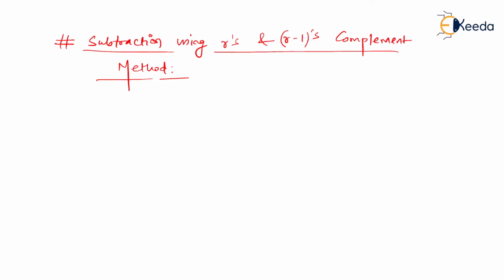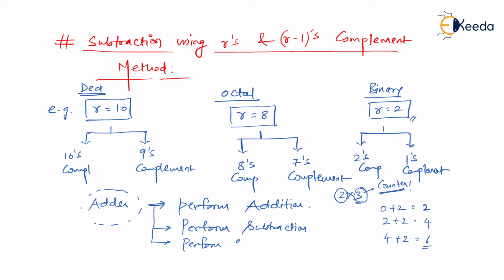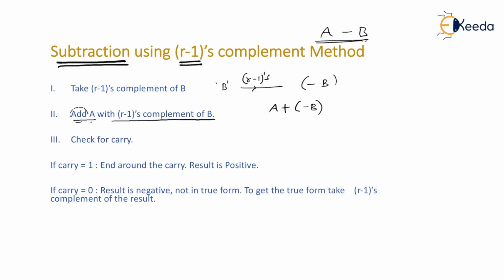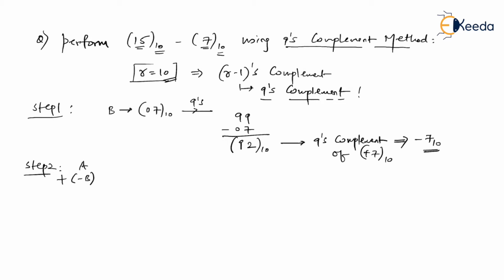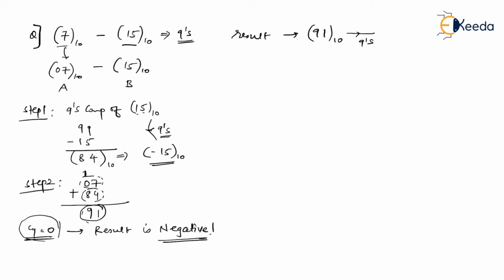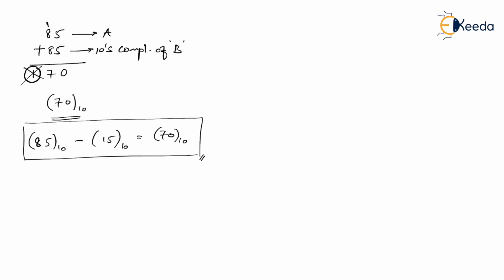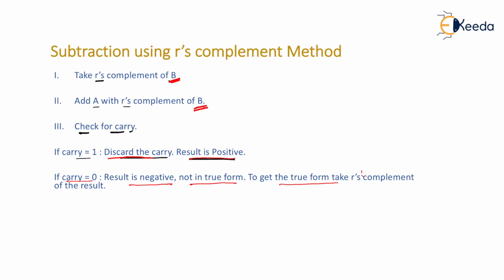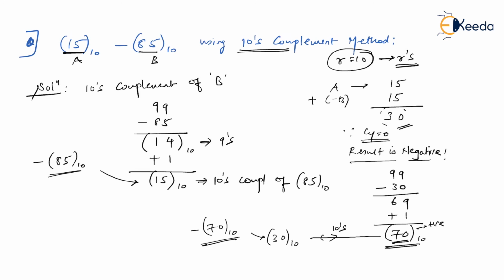Subtraction In Digital Logic - R's and (R-1)'s Complement | GATE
Unlock the power of digital logic subtraction with a comprehensive guide to R's and (R-1)'s complement in this GATE tutorial. Dive into the fundamentals of Subtraction in Digital Logic, exploring the intricacies of these complements. Understand their significance in computing and unravel their application in real-world scenarios. Join us as we demystify the complexities, providing clarity and practical insights to ace the GATE exam. Master this crucial aspect of digital logic design, paving your way to a solid understanding of this foundational concept in just a single watch!

Happy Learning.